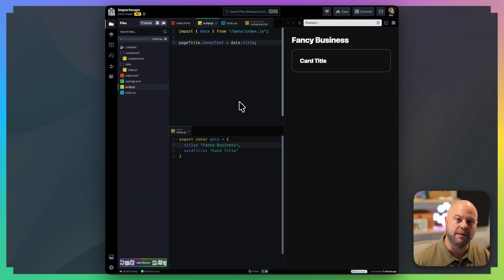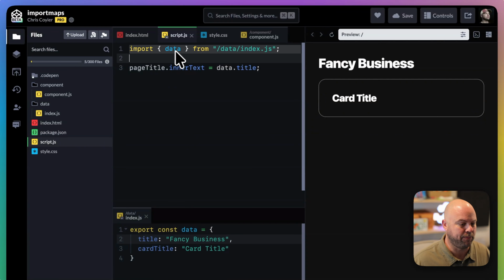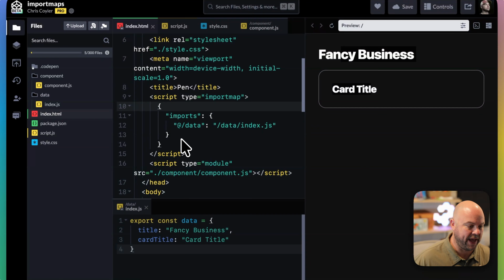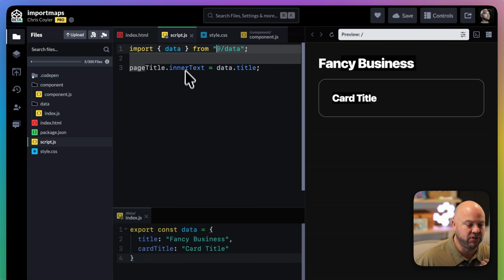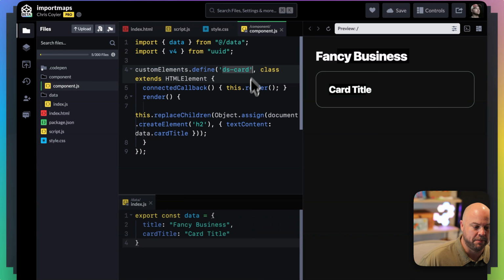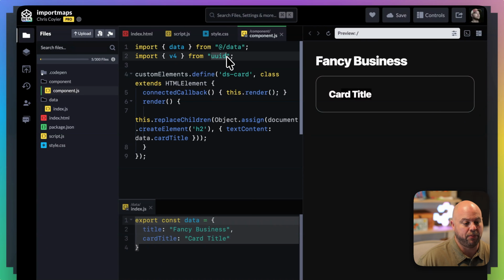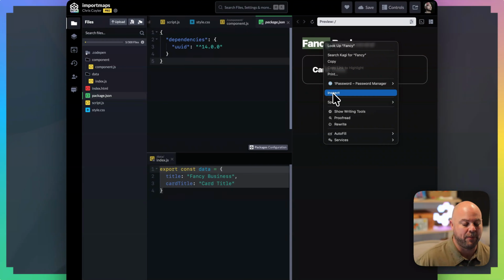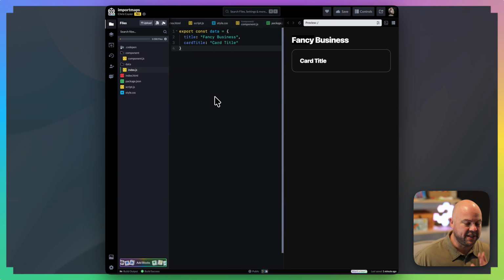Using Importmaps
Import maps are just identifiers that map to locations. Those locations could be relative file paths or even absolute URLs. Here we'll do a mix of both with the CodePen Compiler helping with one of the identifiers being an npm package.